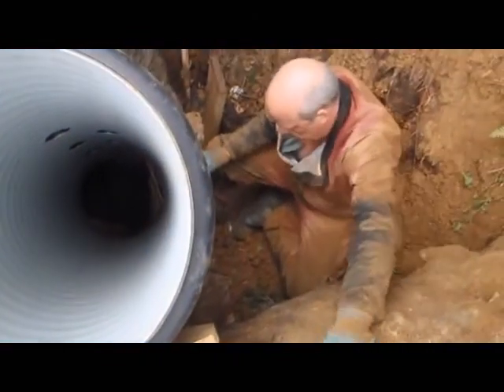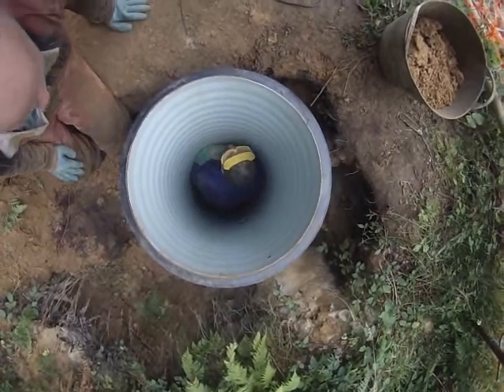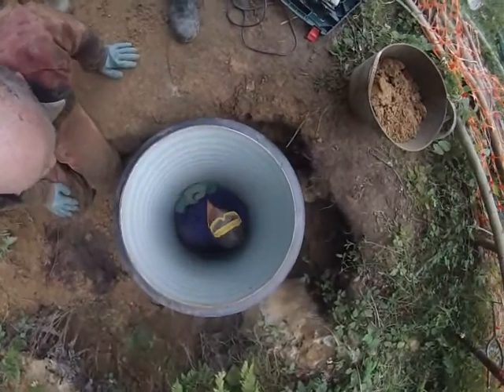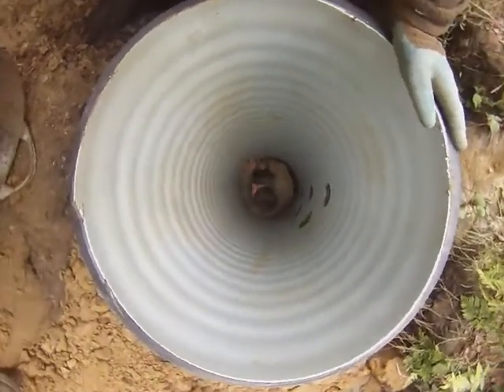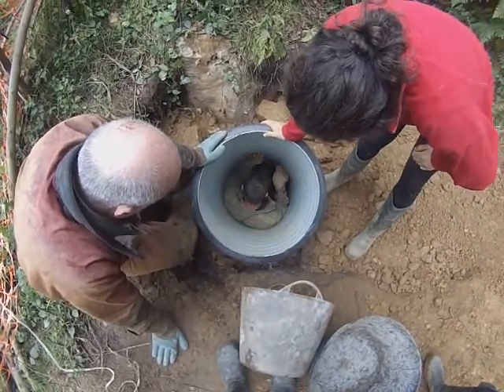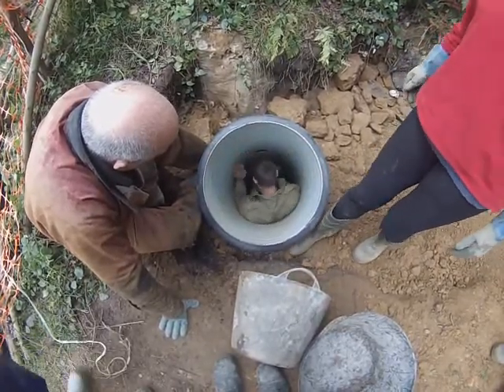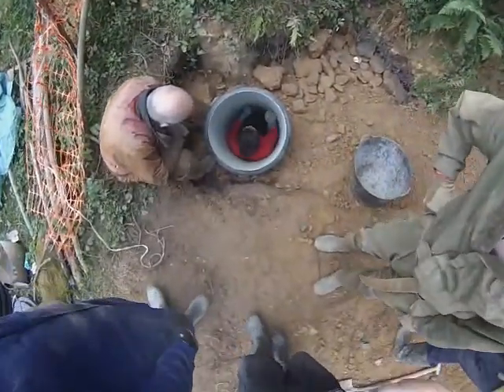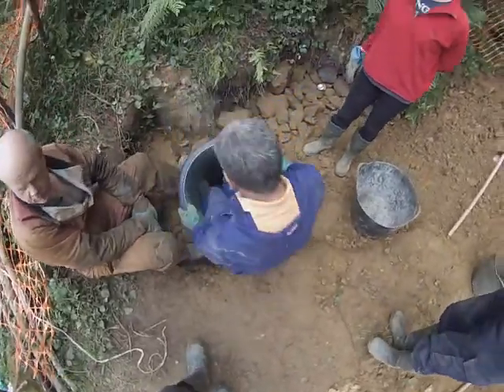BigMat Calf Hole - entrance installation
Concrete, tube, backfill and test: works on the third stabilising day to ensure the new entrance to Torca la Vaca doesn't collapse over the winter.